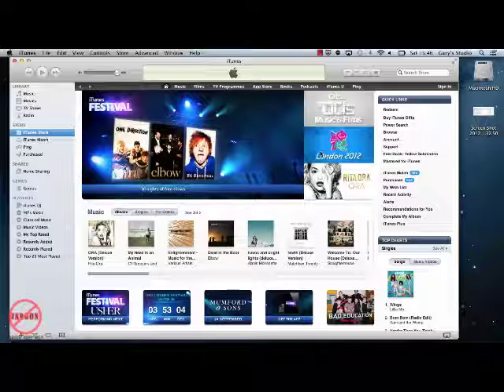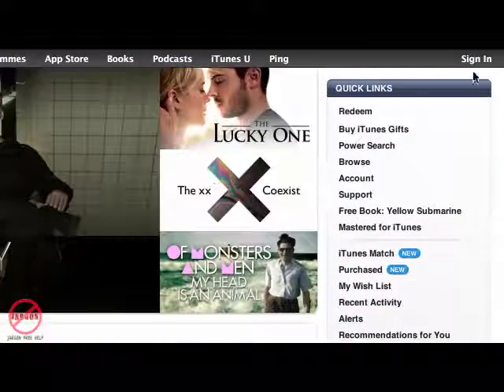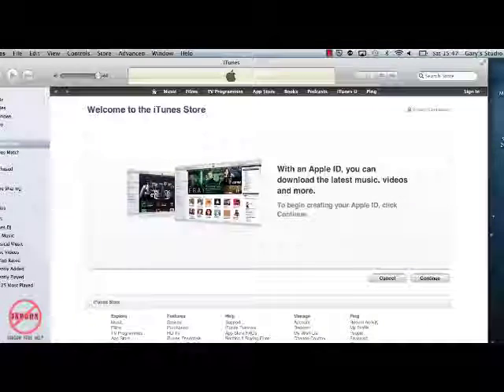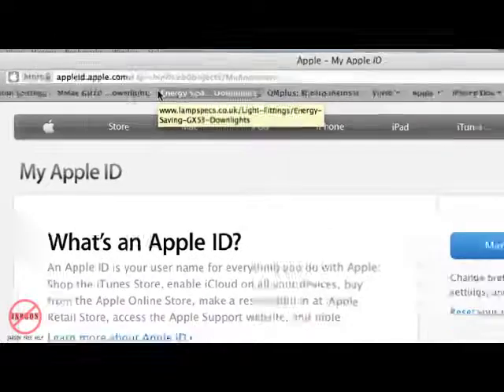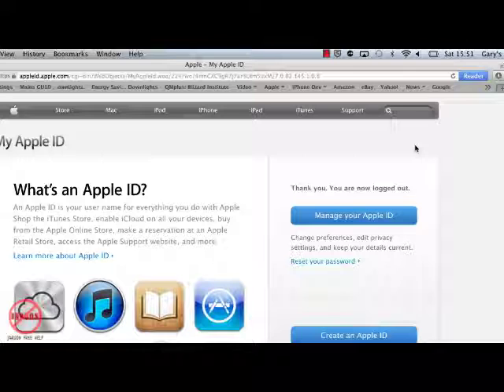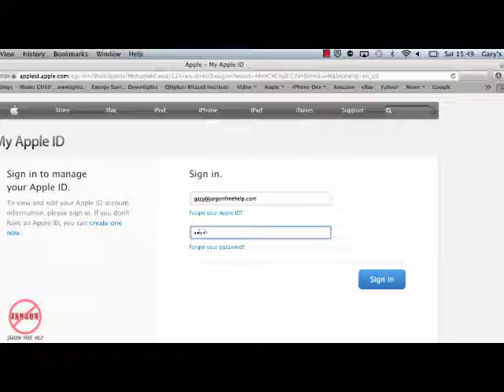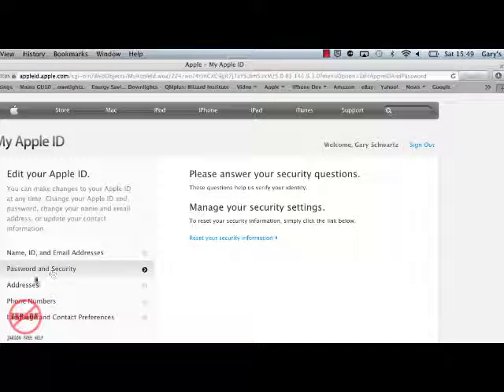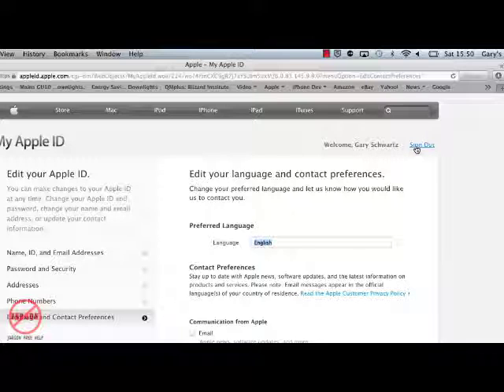Creating and Managing Apple ID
Something I get asked about quite often is how to create an Apple ID and how to change the settings for the Apple ID. Some settings need to be changed via the website, such as the name that appears on emails you send from your me.com account, but the web page you need to go to is not obvious, the link to it is